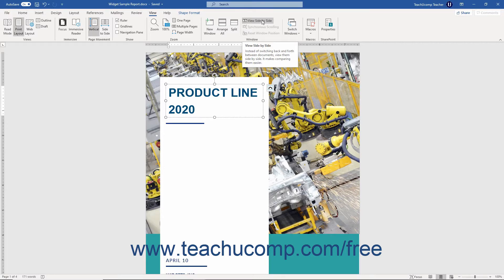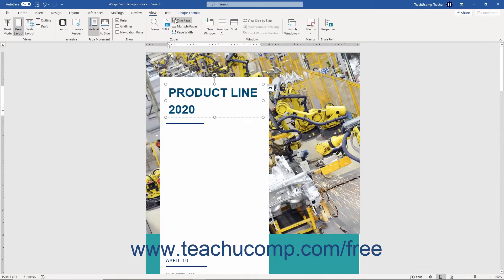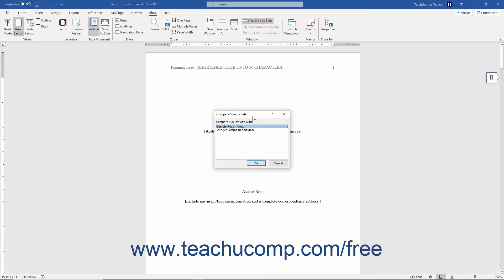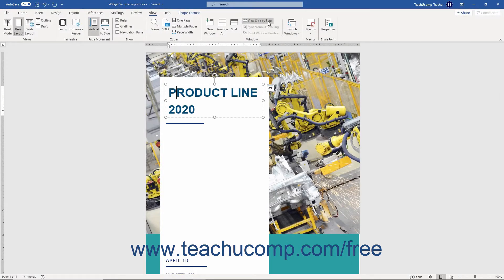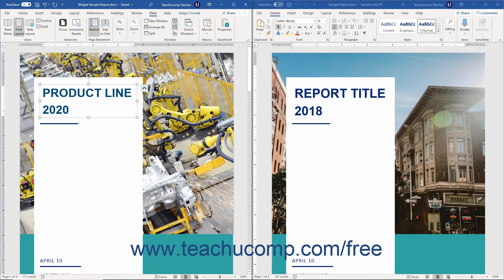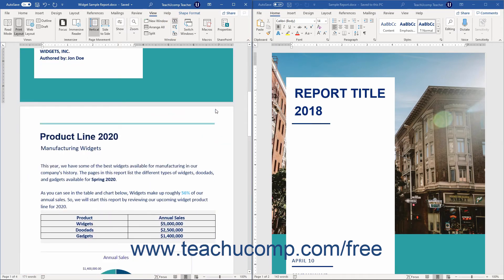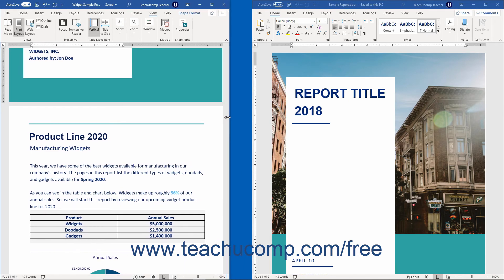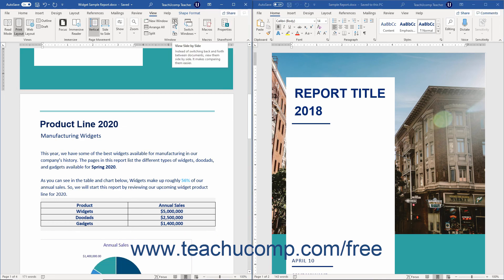Word 2019 and 365 Tutorial Comparing Open Documents Microsoft Training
FREE Course! Learn about Comparing Open Documents in Microsoft Word 2019 & 365 - the most comprehensive Word tutorial available. Visit us today!